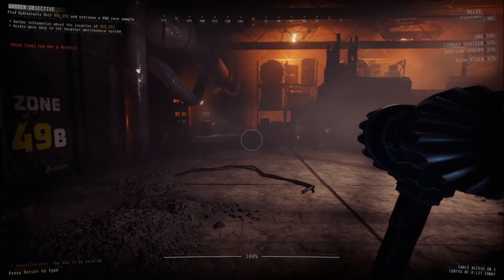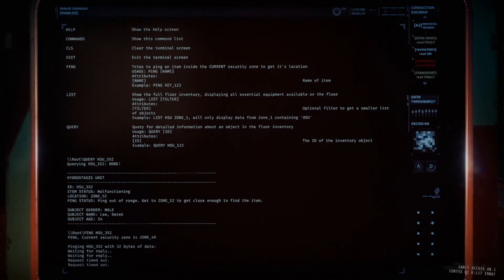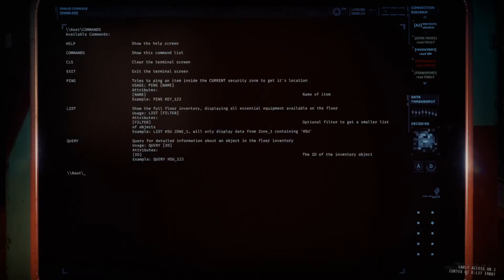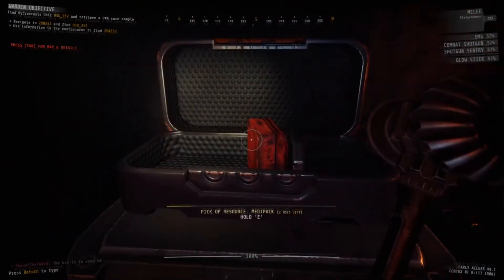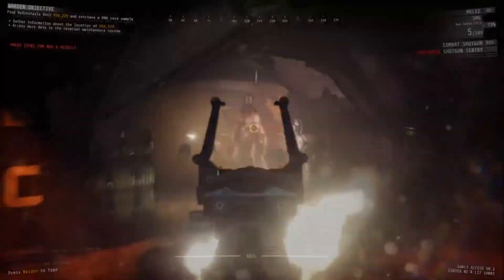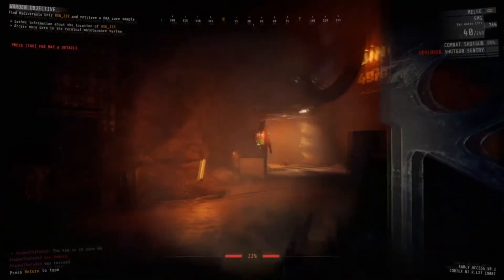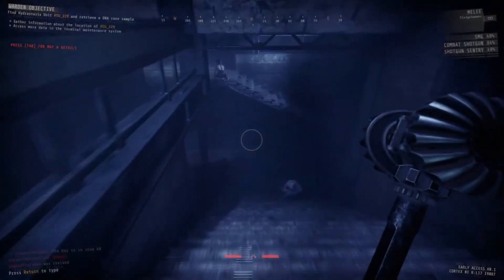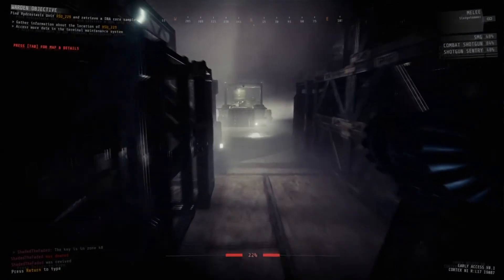GTFO V0.1 - Terminal, Hacking, and Security Door - Beginners Guide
Starter guide on how to use the Terminal, how to Hack, and the Security Doors.